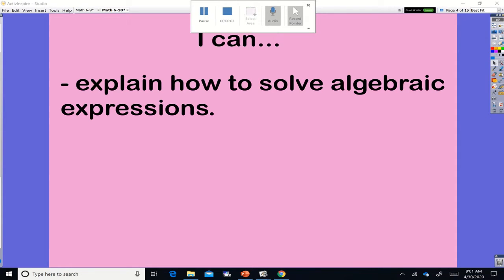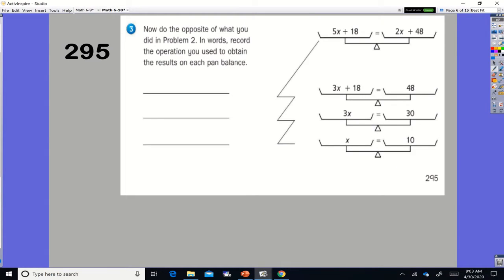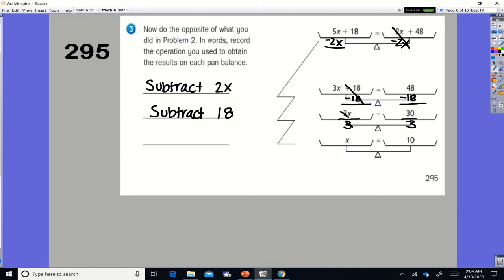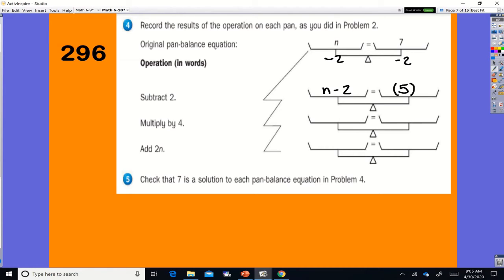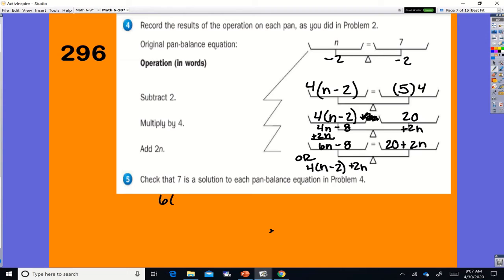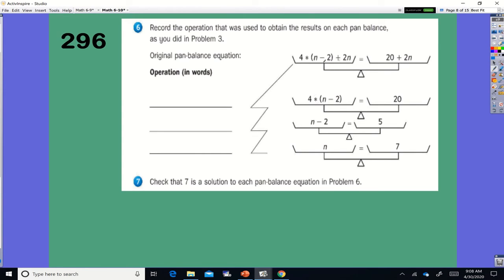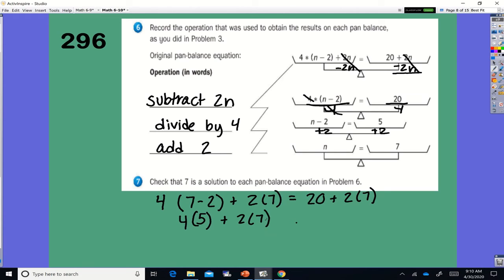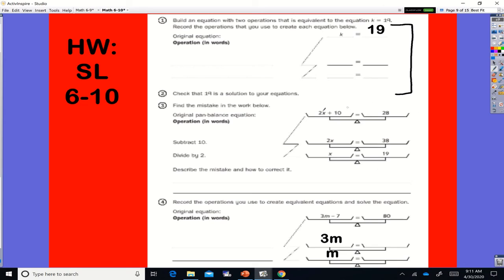Grade 6 Lesson 6-10